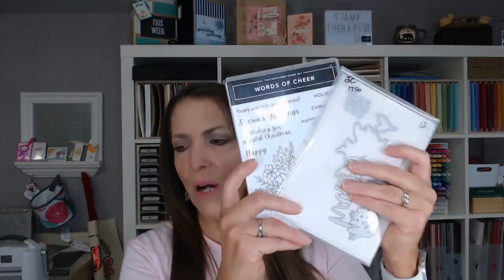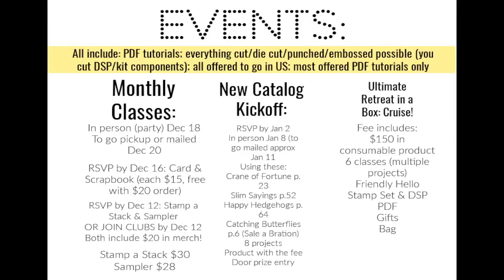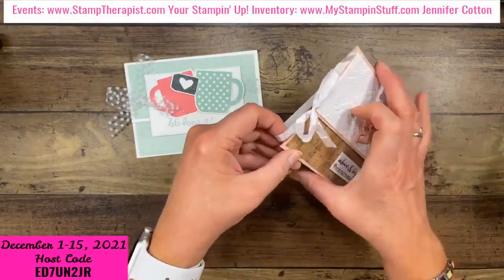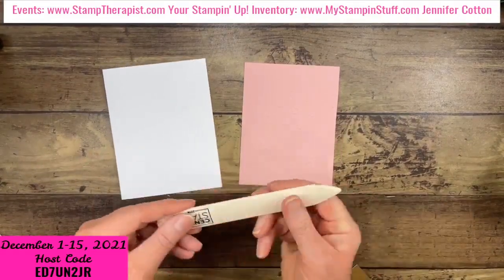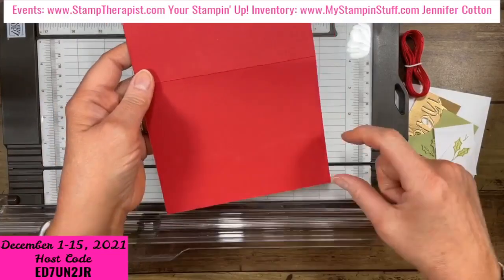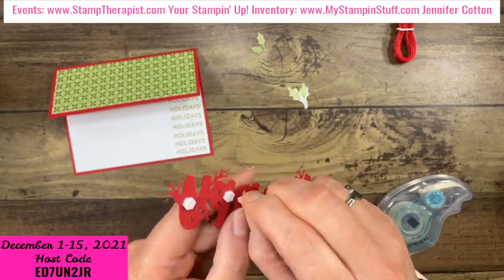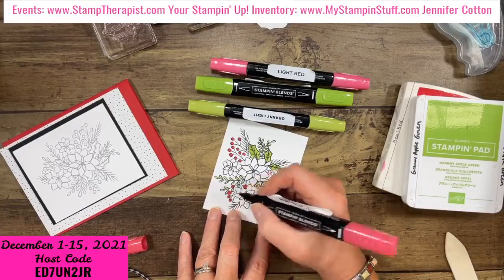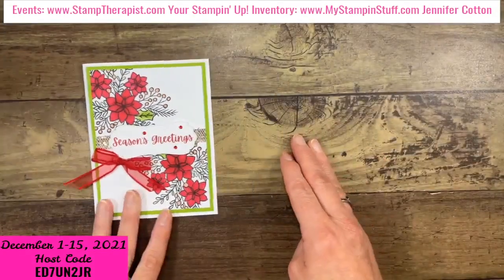How to make 3 cards with the Stampin' Up! Words of Cheer Bundle!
In today's Facebook Live, I made three cards with the retiring Words of Cheer Bundle by Stampin' Up!.  The Christmas Cheer Dies are only $17.50, so it's a great deal to get both separately now (while supplies last)!!

These are all Christmas cards, and you can use them for color inspiration, layout inspiration, or even copy exactly!  I hope you enjoy them!

This video was originally a Facebook Live.  Feel free to skip to the stamping!

Here’s a link to the blog post all about today’s cards

Website for your Stampin’ Up! Inventory

Dec 1-15 Host Code: ED7UN2JR

Jennifer